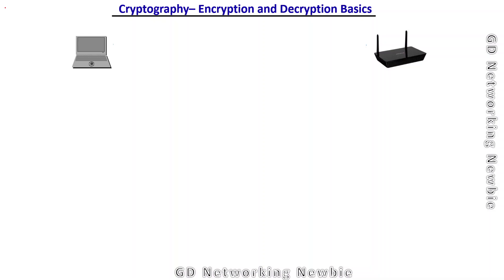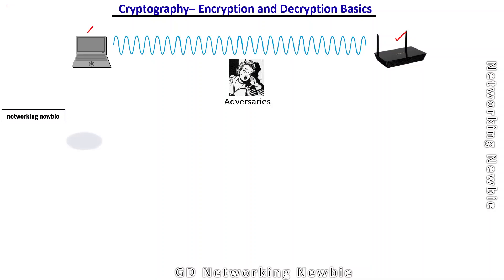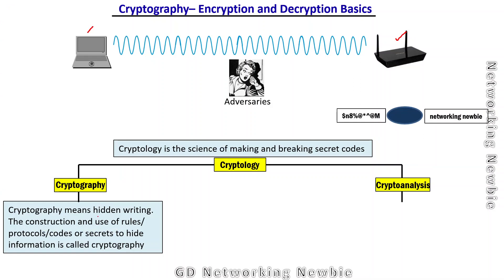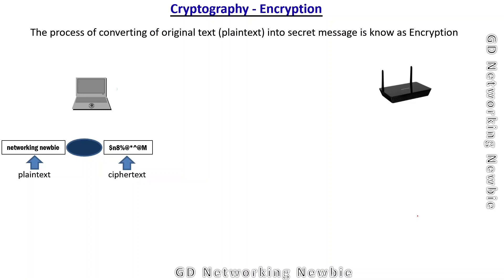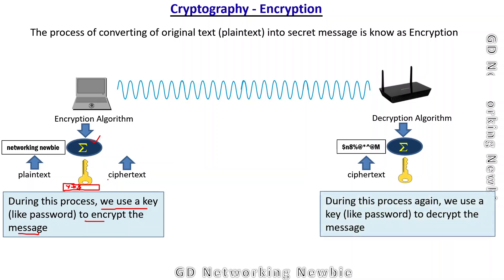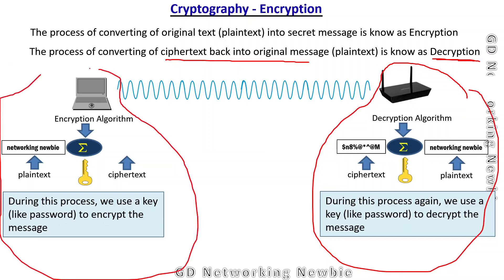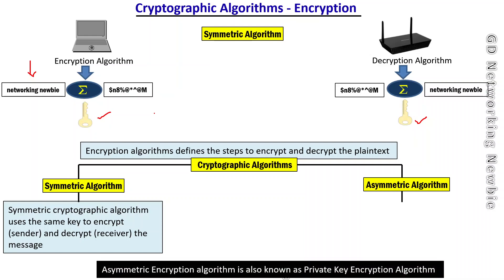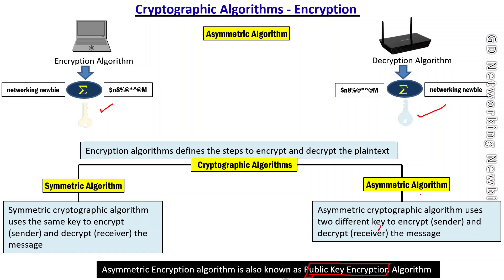Cryptology, Cryptography and Cryptoanalysis | Encryption and Decryption Basics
Cryptology is the science of making and breaking secret codes. Cryptography means hidden writing. The construction and use of rules/ protocols/codes or secrets to hide information is called cryptography.
Cryptoanalysis is about ways/techniques to read the hidden information from the codes or secrets.
The process of converting of original text (plaintext) into secret message is know as Encryption
The process of converting of ciphertext back into original message (plaintext) is know as Decryption
Symmetric cryptographic algorithm uses the same key to encrypt (sender) and decrypt (receiver) the message. Asymmetric Encryption algorithm is also known as Private Key Encryption Algorithm.

Asymmetric cryptographic algorithm uses two different key to encrypt (sender) and decrypt (receiver) the message. Asymmetric Encryption algorithm is also known as Public Key Encryption Algorithm.